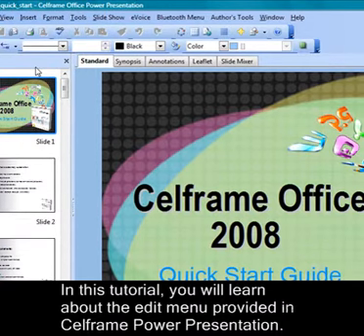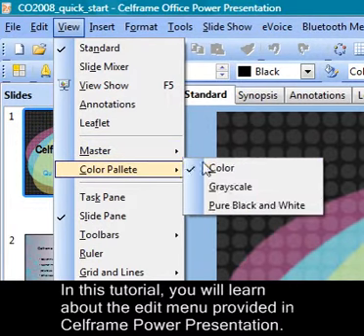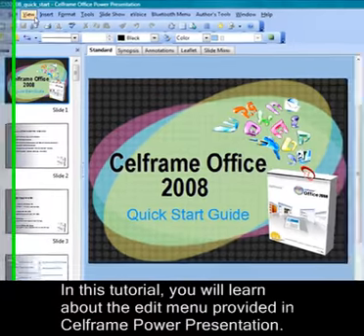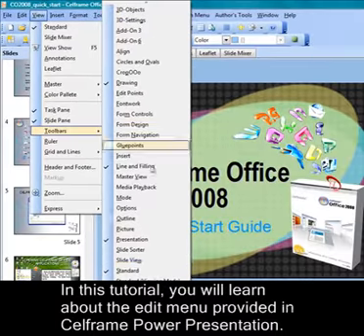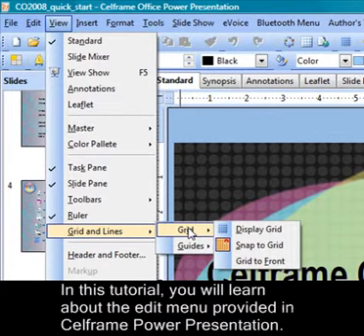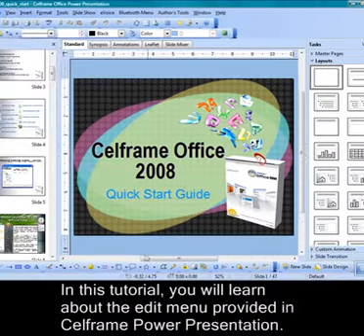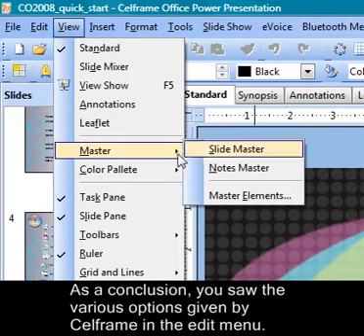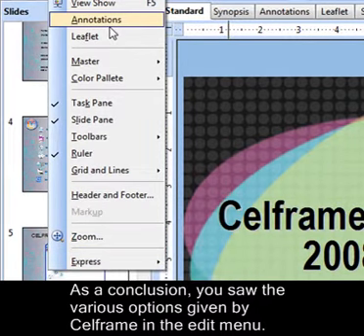How to use view in Celframe Power Presentation?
The tutorial is to ensure that the users are able to use the view functions in Celframe Power Presentation.